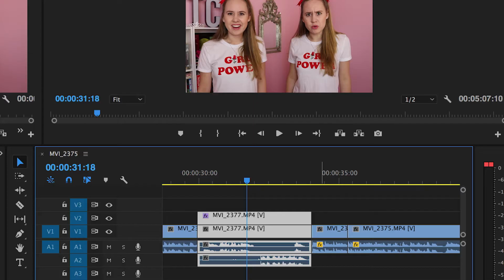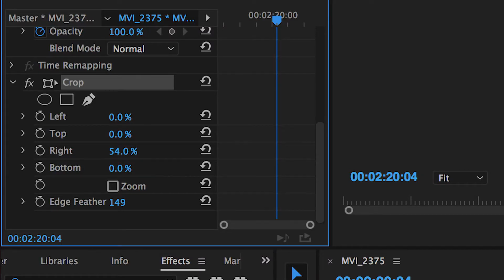MY YOUTUBE EDITING TRICKS IN PREMIERE PRO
Here is the highly requested editing video! I show you FIVE of my favourite YouTube style editing tricks in Premiere Pro! Let me know if there are other tricks you'd like to learn how to do and I can make a part two! Xx